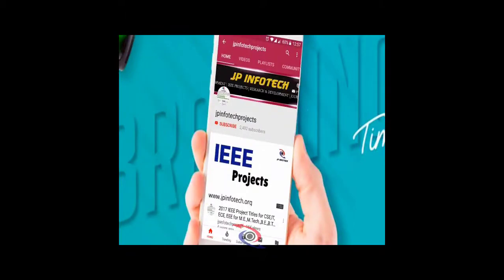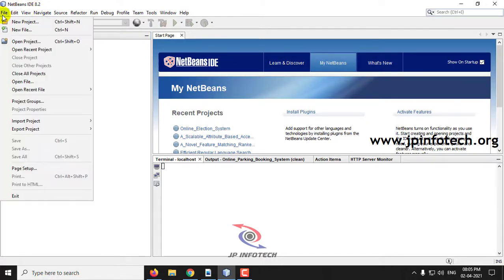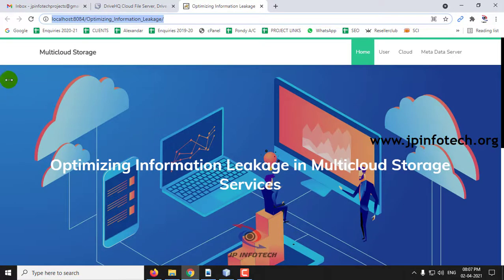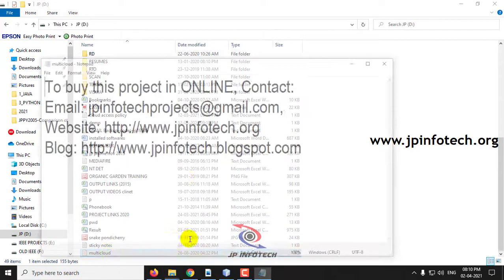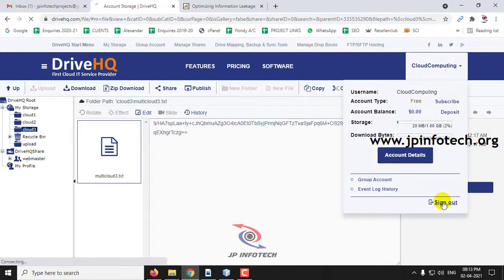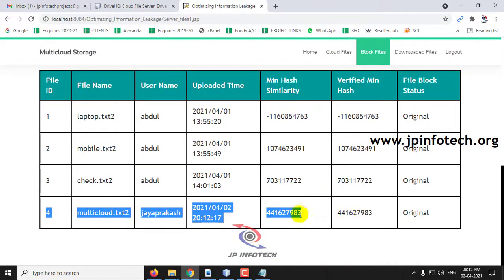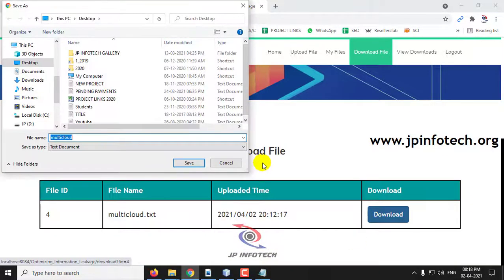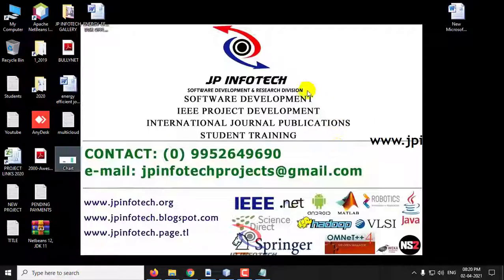Optimizing Information Leakage in Multicloud Storage Services | Java IEEE Final Year Project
🚀IEEE Base Paper Title: Optimizing Information Leakage in Multicloud Storage Services.
💡Implementation Code: JAVA.
🖥️Frontend: JSP, HTML, CSS, JavaScript.
🛢️Database: MYSQL.
🛠️IDE Tool: NETBEANS 8.2.
💰Cost (In Indian Rupees): Rs.3000/

📘IEEE Project Abstract:
Many schemes have been recently advanced for storing data on multiple clouds. Distributing data over different cloud storage providers (CSPs) automatically provides users with a certain degree of information leakage control, for no single point of attack can leak all the information. However, unplanned distribution of data chunks can lead to high information disclosure even while using multiple clouds. In this paper, we study an important information leakage problem caused by unplanned data distribution in multicloud storage services. Then, we present StoreSim, an information leakage aware storage system in multicloud. StoreSim aims to store syntactically similar data on the same cloud, thus minimizing the user’s information leakage across multiple clouds. We design an approximate algorithm to efficiently generate similarity-preserving signatures for data chunks based on MinHash and Bloom filter, and also design a function to compute the information leakage based on these signatures. Next, we present an effective storage plan generation algorithm based on clustering for distributing data chunks with minimal information leakage across multiple clouds. Finally, we evaluate our scheme using two real datasets from Wikipedia and GitHub. We show that our scheme can reduce the information leakage by up to 60% compared to unplanned placement. Furthermore, our analysis on system attackability demonstrates that our scheme makes attacks on information more complex.